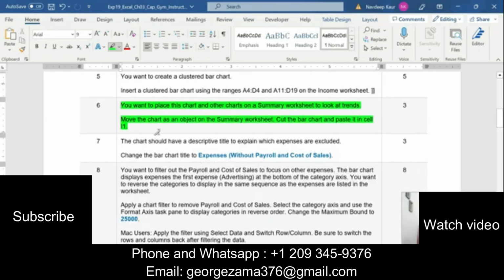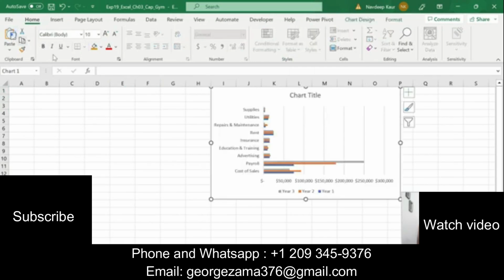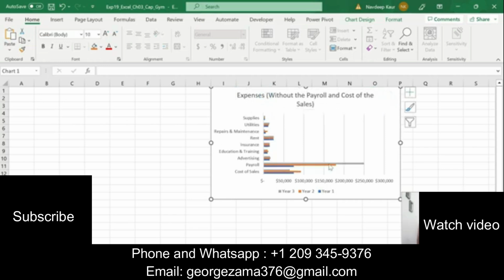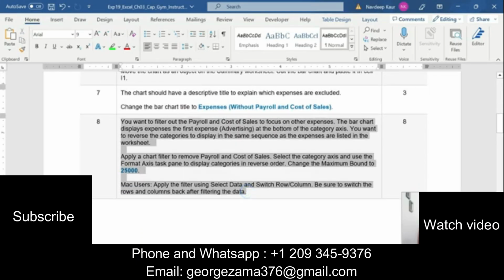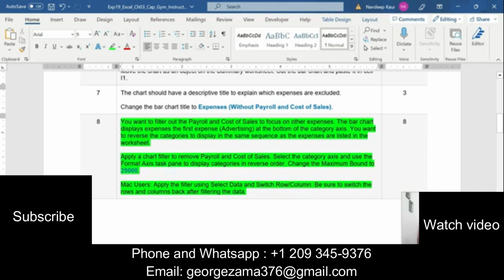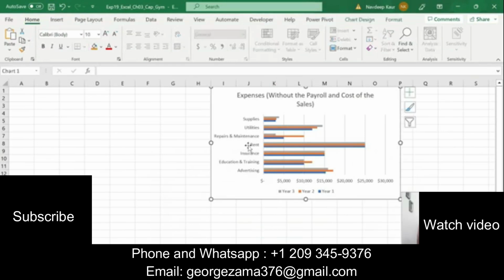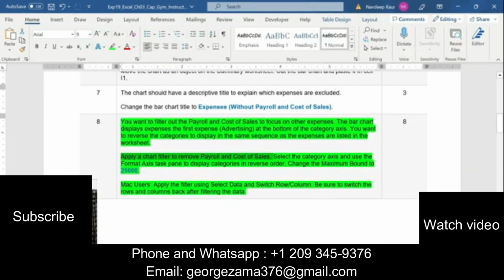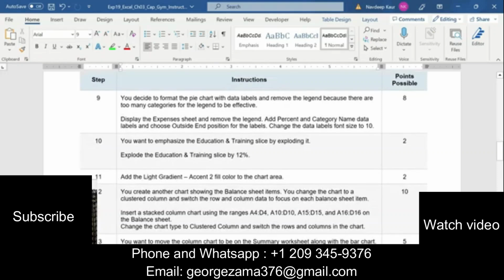Exp19_Excel_Ch03_Cap_Gym | Excel Chapter 3 Capstone Gym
You and a business partner opened a fitness gym three years ago. Your partner oversees managing the operations of the gym, ensuring the right equipment is on hand, maintenance is conducted, and the appropriate classes are being offered with the right trainers and staff. You oversee managing the business aspects, such as marketing, finance, and general personnel issues. The business is nearing the end of its third year

Start Excel. Download and open the file named Exp19_Excel_Ch03_Cap_Gym.xlsx. Grader has automatically added your last name to the beginning of the filename.

You will create a pie chart to focus on the expenses for the current year.

Insert a 2-D pie chart using the ranges A11:A19 and D11:D19 on the Income worksheet.

Move the chart to a new chart sheet named Expenses. Move it to the right of the Membership sheet.
The chart needs a descriptive, easy-to-read title.

Change the chart title to Expenses for Year 3 and change the font size to 20.
You want to create a clustered bar chart.

Insert a clustered bar chart using the ranges A4:D4 and A11:D19 on the Income worksheet.
You want to place this chart and other charts on a Summary worksheet to look at trends.

Move the chart as an object on the Summary worksheet. Cut the bar chart and paste it in cell I1.
The chart should have a descriptive title to explain which expenses are excluded.

Change the bar chart title to Expenses (Without Payroll and Cost of Sales).
You want to filter out the Payroll and Cost of Sales to focus on other expenses. The bar chart displays expenses the first expense (Advertising) at the bottom of the category axis. You want to reverse the categories to display in the same sequence as the expenses are listed in the worksheet.

Apply a chart filter to remove Payroll and Cost of Sales. Select the category axis and use the Format Axis task pane to display categories in reverse order. Change the Maximum Bound to 25000.

Mac Users: Apply the filter using Select Data and Switch Row/Column. Be sure to switch the rows and columns back after filtering the data.
You decide to format the pie chart with data labels and remove the legend because there are too many categories for the legend to be effective.

Display the Expenses sheet and remove the legend. Add Percent and Category Name data labels and choose Outside End position for the labels. Change the data labels font size to 10.
You want to emphasize the Education & Training slice by exploding it.

Explode the Education & Training slice by 12%.

Add the Light Gradient – Accent 2 fill color to the chart area.
You create another chart showing the Balance sheet items. You change the chart to a clustered column and switch the row and column data to focus on each balance sheet item.

Exp19_Excel_Ch03_Cap_Gym | exp19 excel Ch03 Cap Gym | excel Ch03 Cap Gym
Exp19_Excel_Ch03_Cap_Gym | exp19 excel Ch03 Cap Gym

Insert a stacked column chart using the ranges A4:D4, A10:D10, A15:D15, and A16:D16 on the Balance sheet.
Change the chart type to Clustered Column and switch the rows and columns in the chart.
You want to move the column chart to be on the Summary worksheet along with the bar chart.

Move the column chart to the Summary worksheet. Cut the chart and paste it in cell A1.
The column chart needs to have a descriptive title to indicate the data comes from the Balance
sheet.

Change the title to 3-Year Balance Sheet.
The last chart will be a line chart to show the trends in Memberships.

Insert a line chart using the range I3:L15 on the Membership worksheet.
You want to move the line chart to be on the same Summary sheet as column and bar charts.

Move the line chart to the Summary worksheet. Cut the chart and paste it in cell A17.
Because the lowest value is between 200 and 300, you will change the vertical axis at 200 instead of 0.

Adjust the vertical axis so the Minimum Bound is 200 and display a vertical axis title # of Memberships for the line chart.
Apply Chart Style 4 and change colors to Monochromatic Palette 8 for the line chart.
Move the legend to the top of the chart and add the chart title 3-Year Membership Trends.
It is a best practice to add Alt Text for each chart for accessibility compliance.